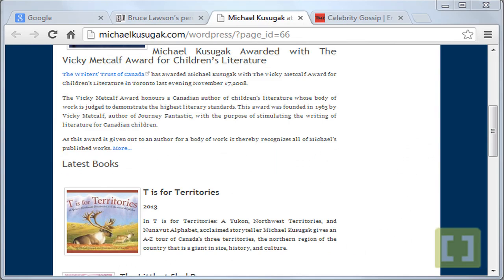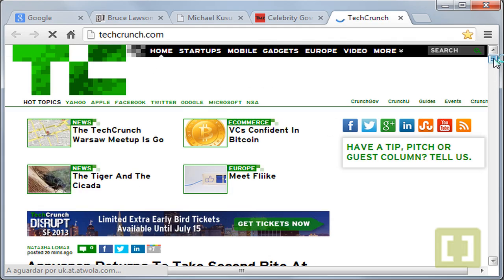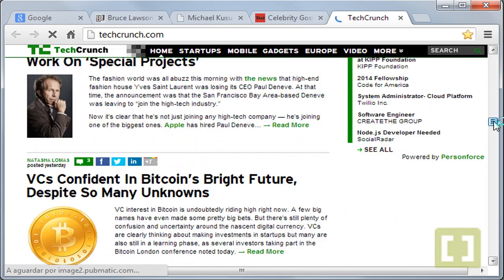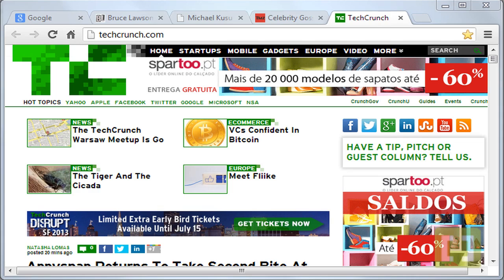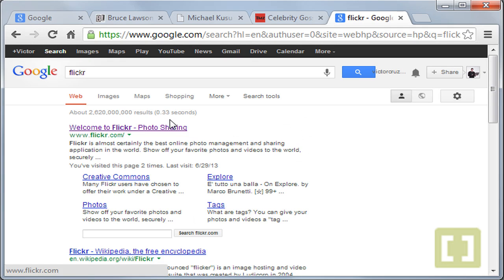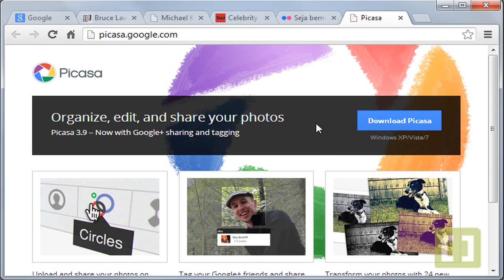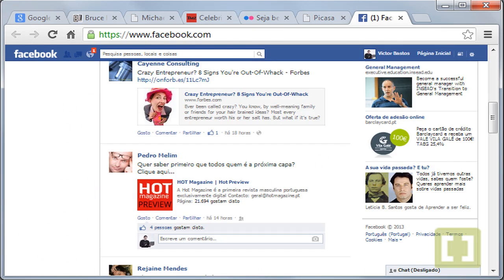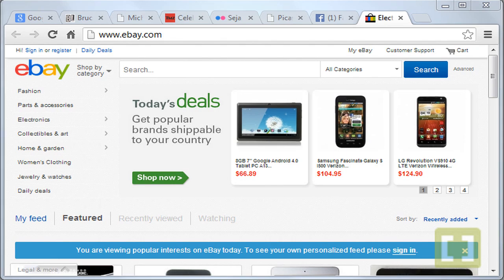HTML AND CSS PART-30 Different Types of Websites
HERE YOU LEARN ABOUT DIFFERENT TYPES OF WEBSITES